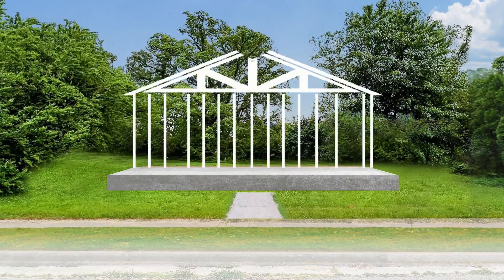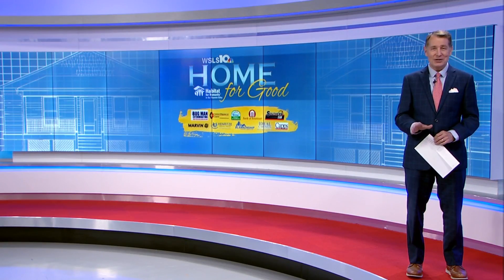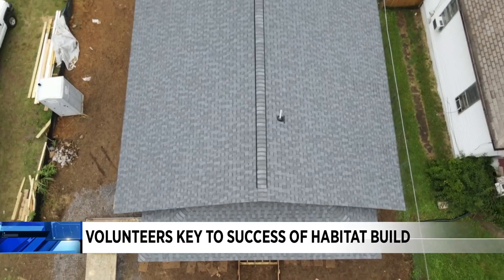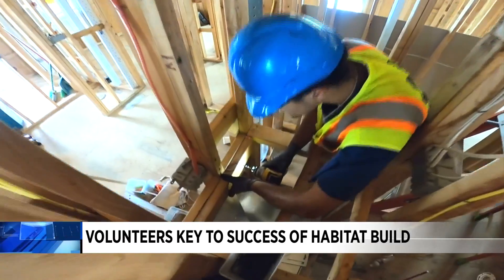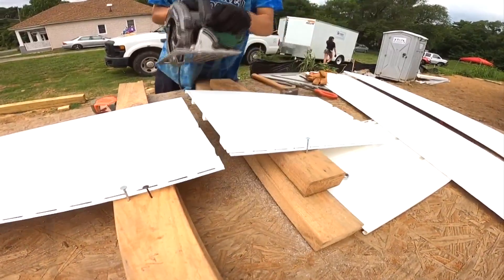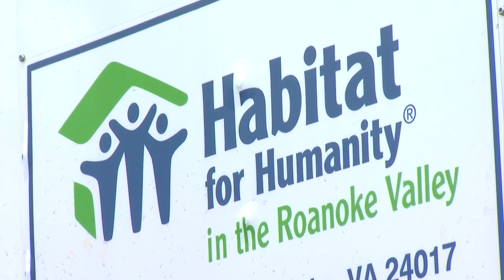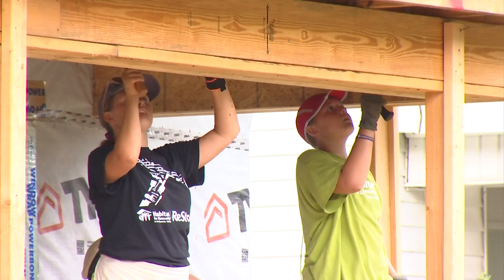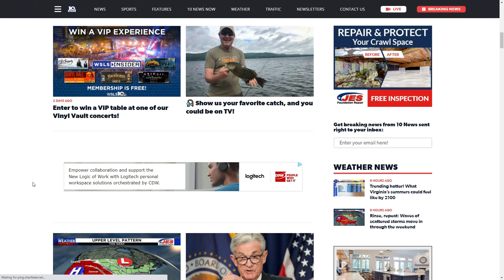"Home for Good" project nearly halfway complete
Time has flown by for the members working on this year’s “Home for Good” project. And thanks to the help of volunteers, there has been an incredible amount of progress made since the project kicked off at the beginning of June. In fact, the project is nearly halfway complete.